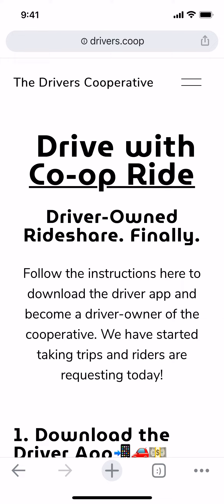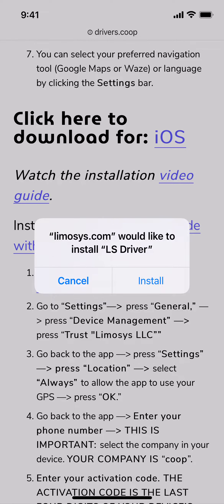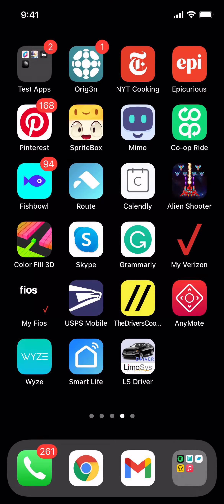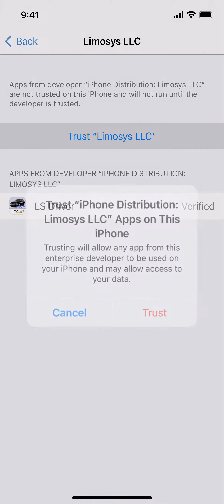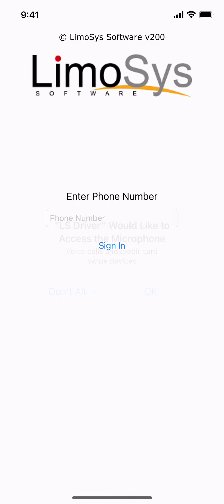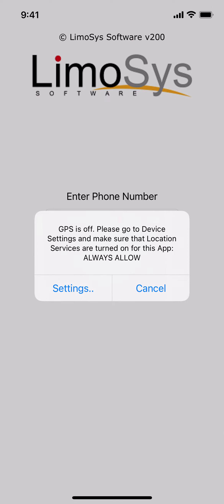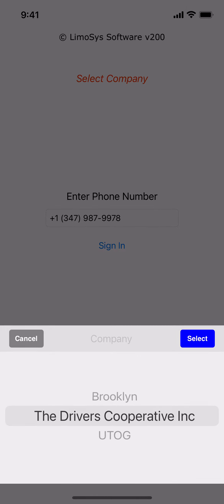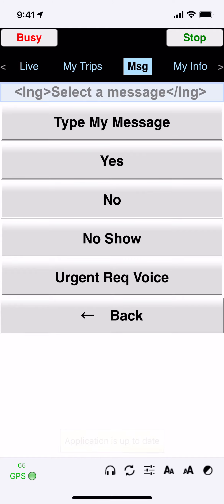iOS: How to download the Co op Ride driver app on your iPhone!